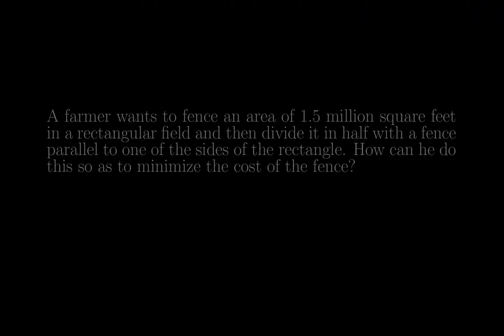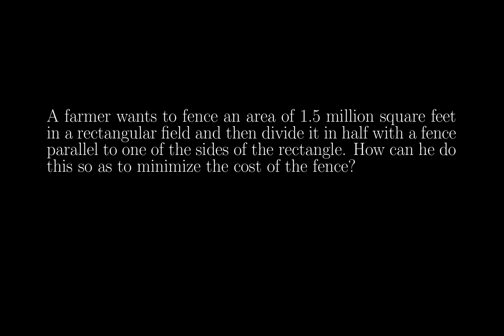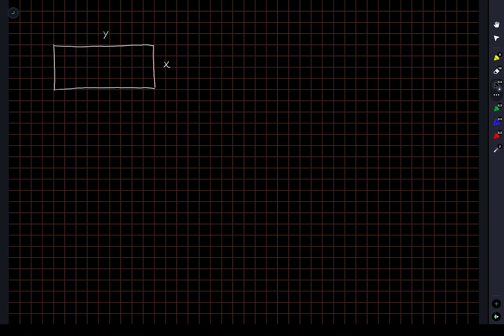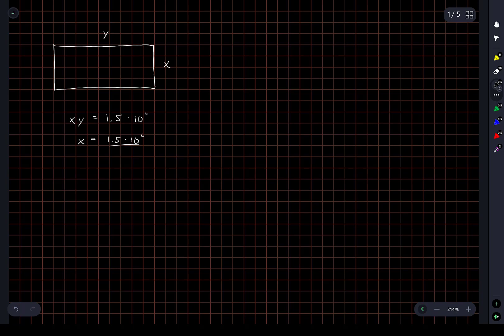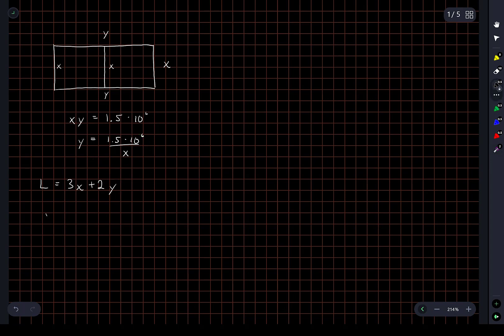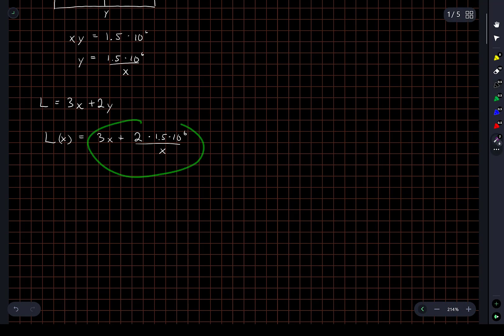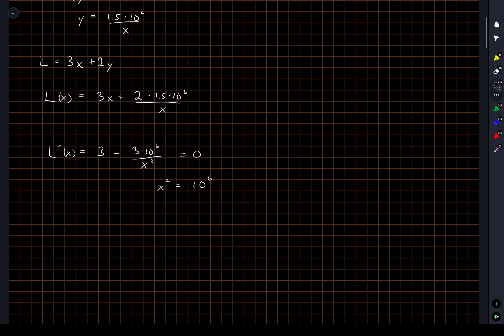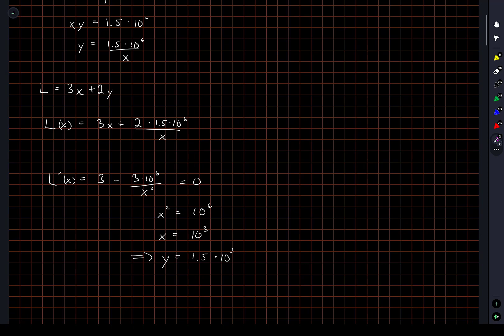Farmer's Fence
A simple optimization problem.